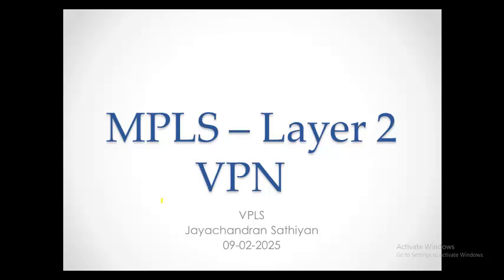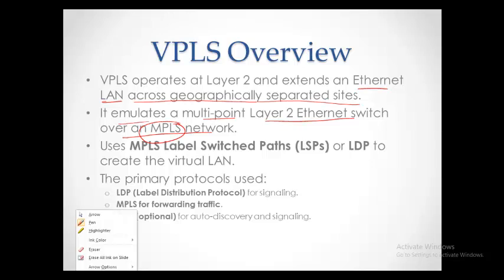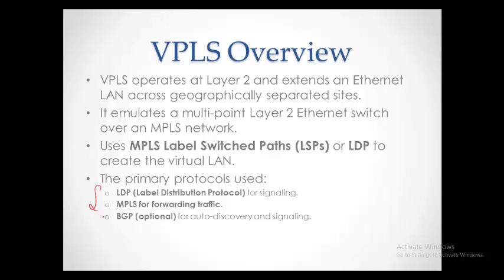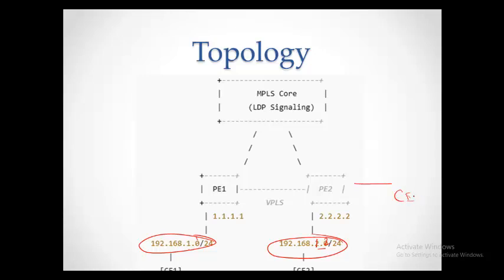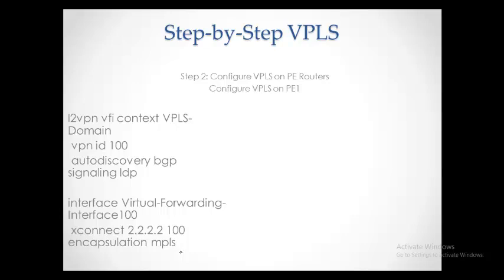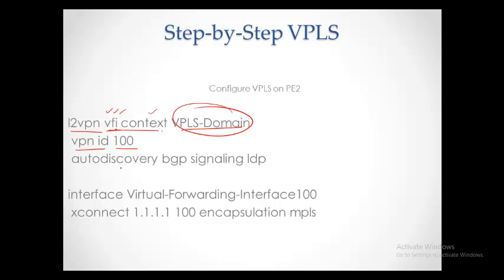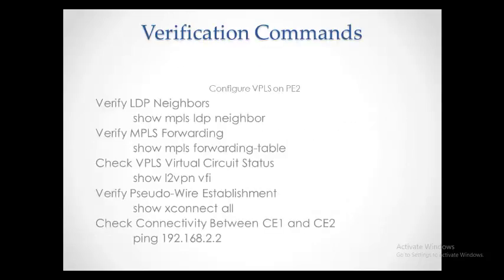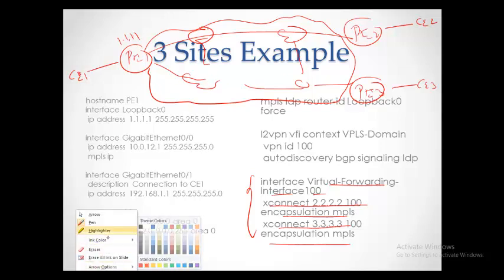L2 VPN P2MP